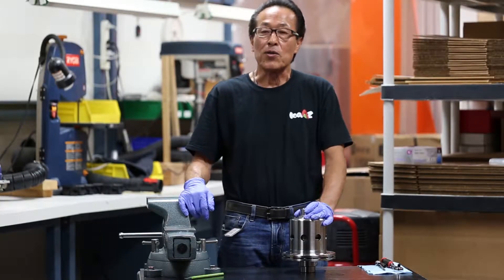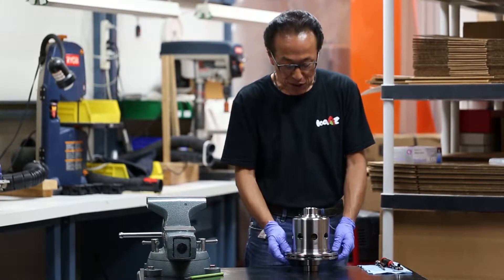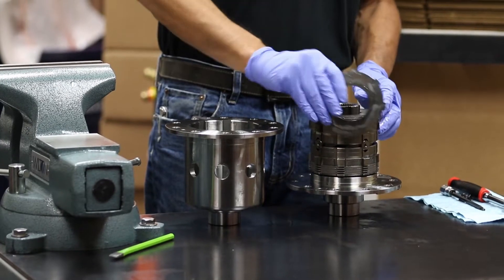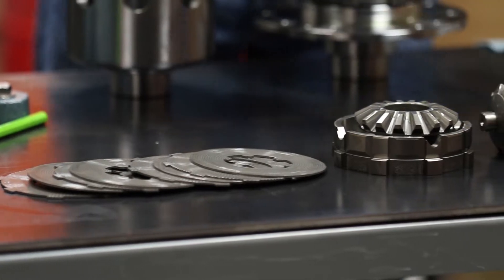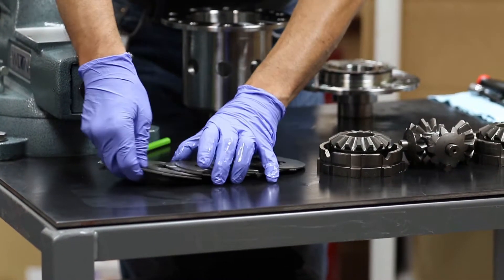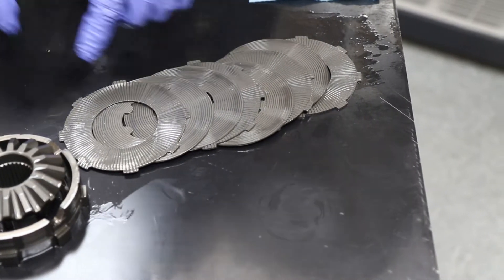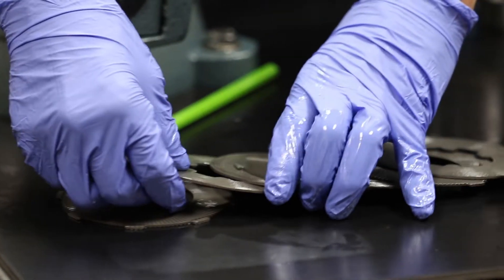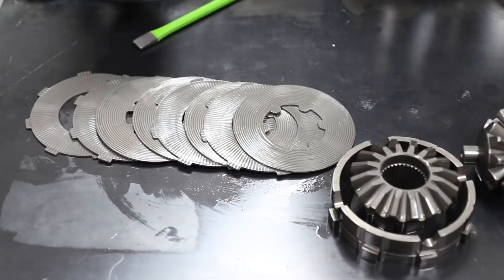Differential Tuning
Technical video of Kaaz LSD (2 of 3)